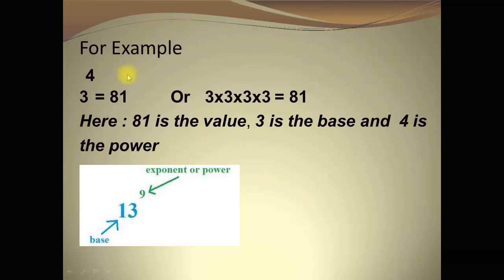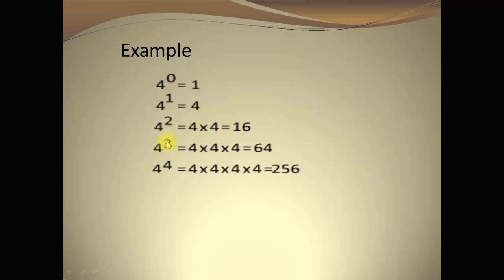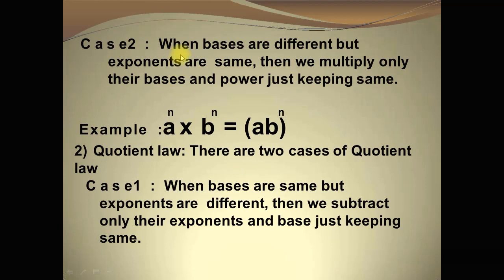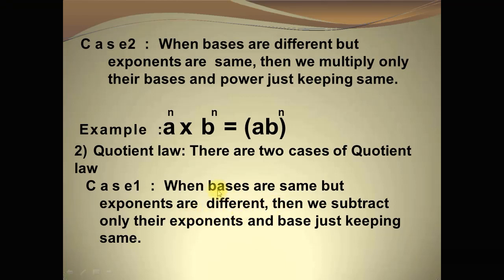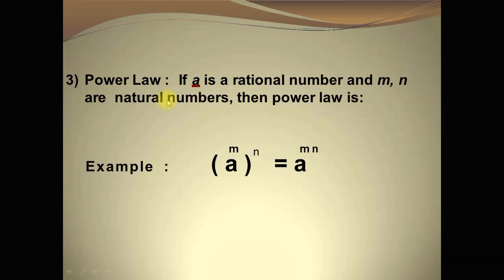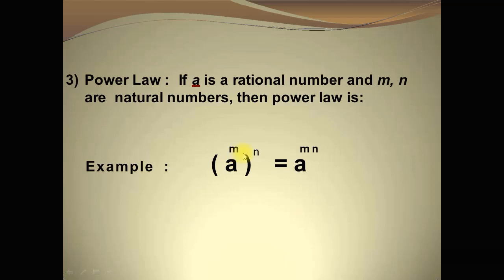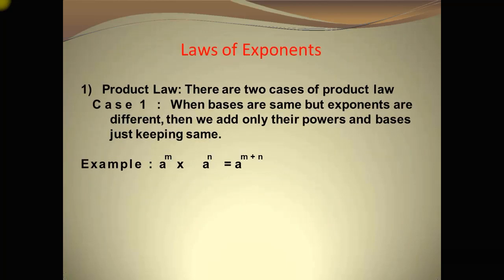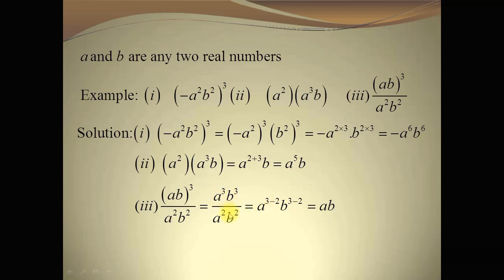Mathematics I Week 4 video lecture2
Introduction to exponents and Laws of exponents